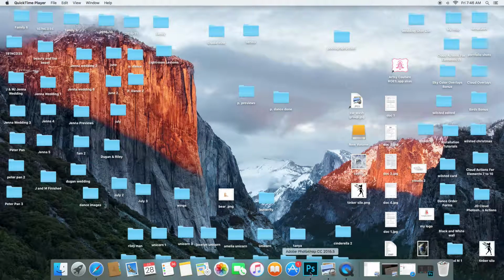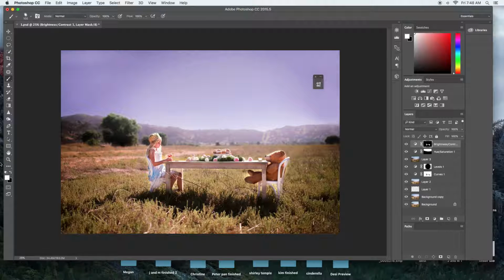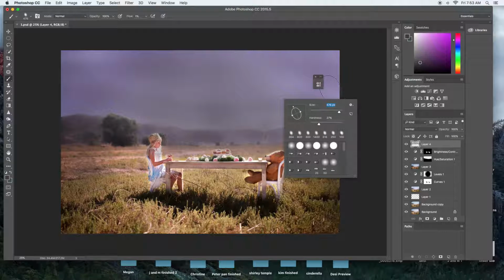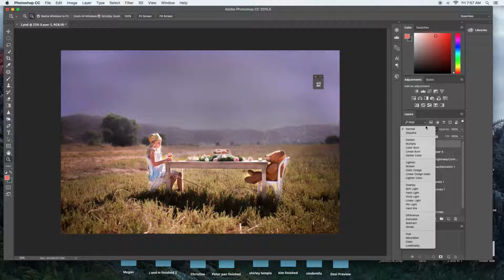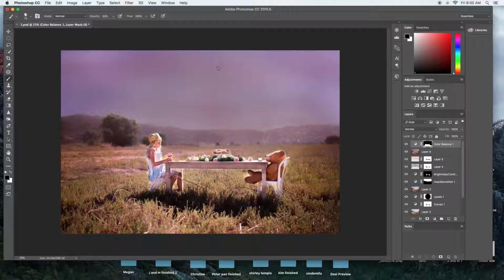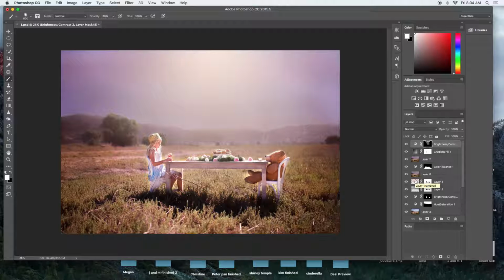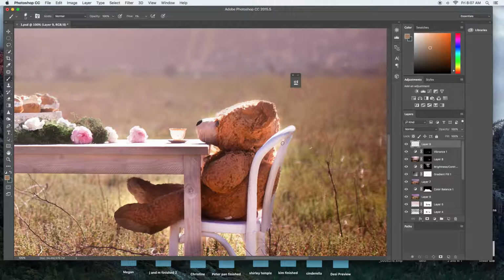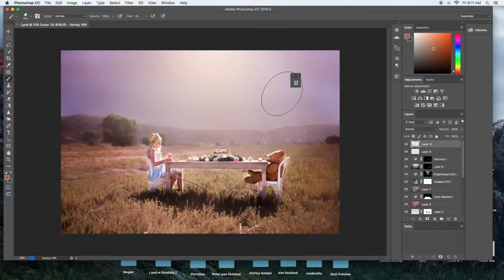photoshop tea party edit 2